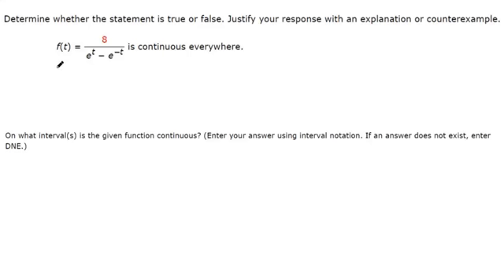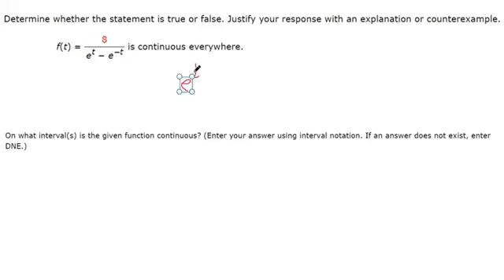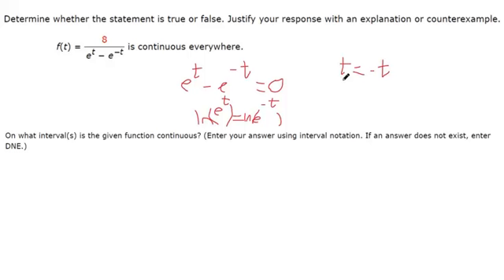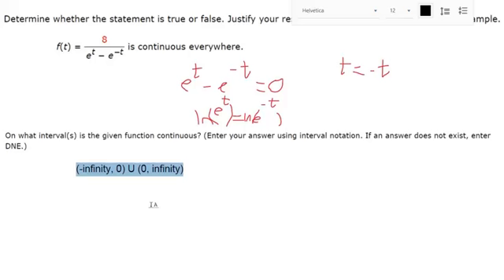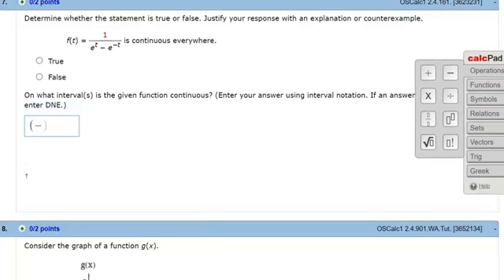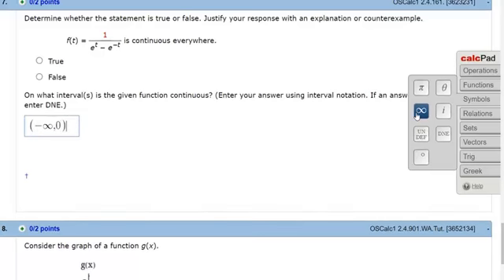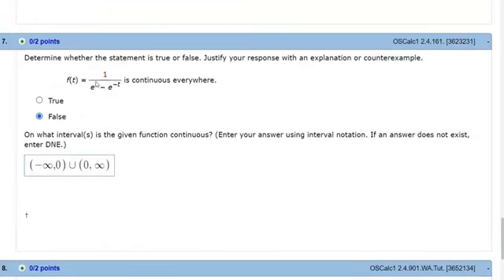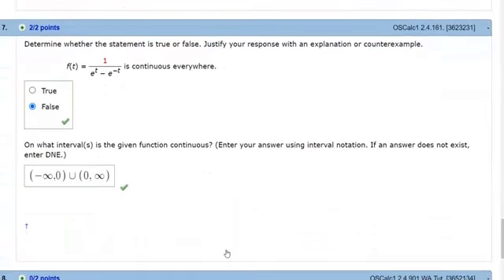MATH 1020 2 4 Question 7